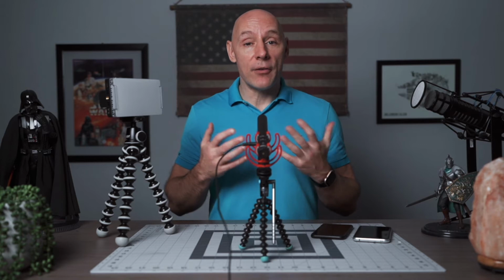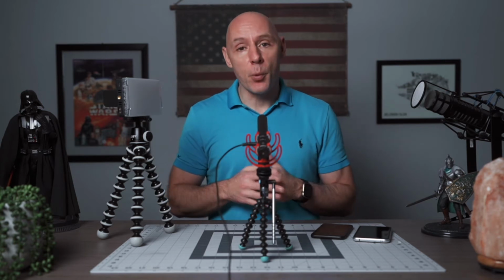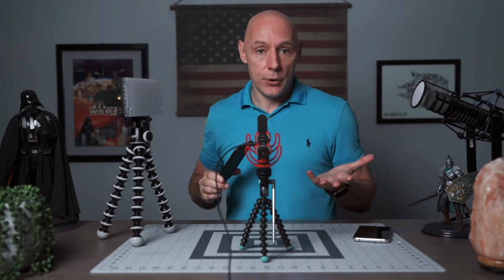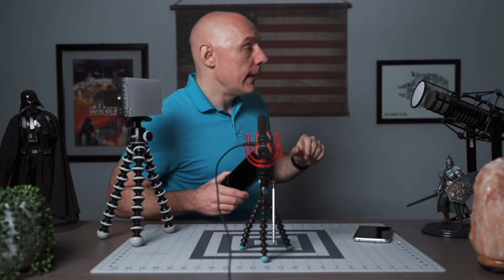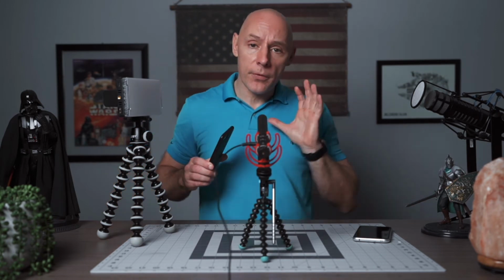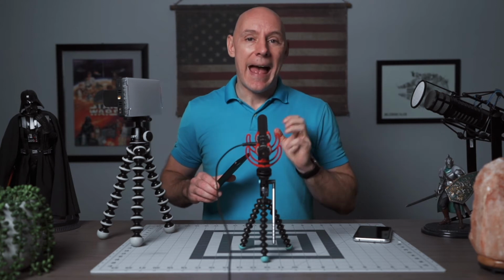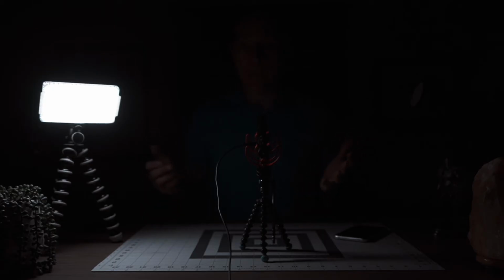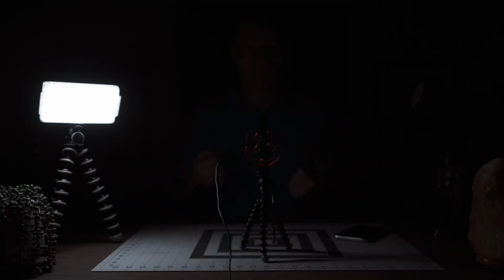Lighting Tips for Cellphone and Outside Video